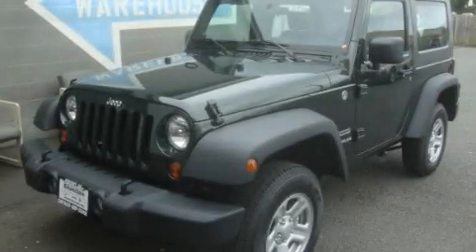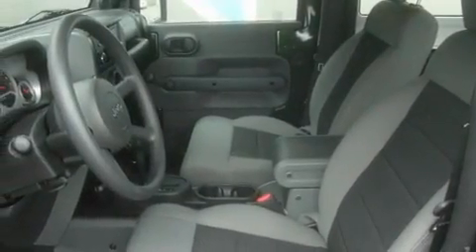2010 Jeep Wrangler Enumclaw WA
Year: 2010
 Make: Jeep
 Model: Wrangler
 Engine: 3.8L V6
 Trans.: Automatic
 Exterior: Green
 Miles: 25
 Interior: Gray

 2010 Jeep Wrangler Enumclaw WA